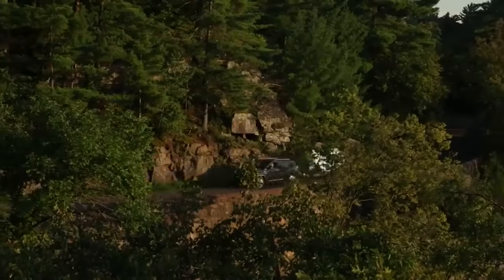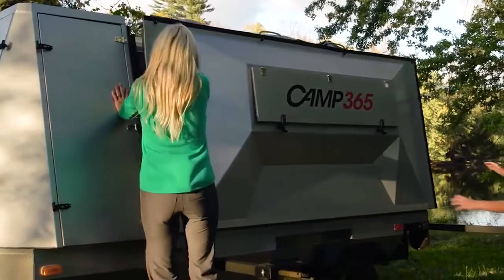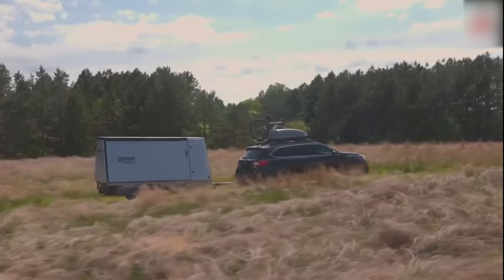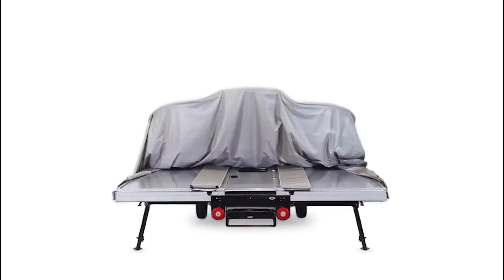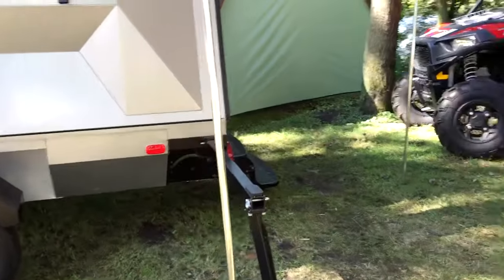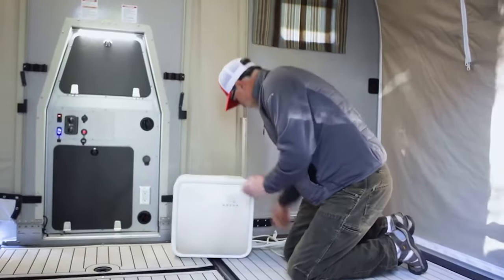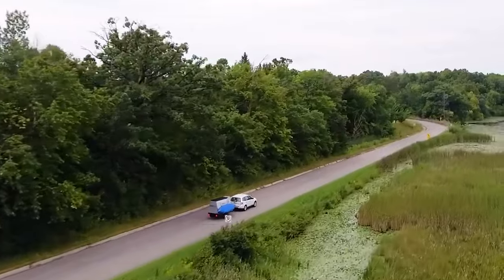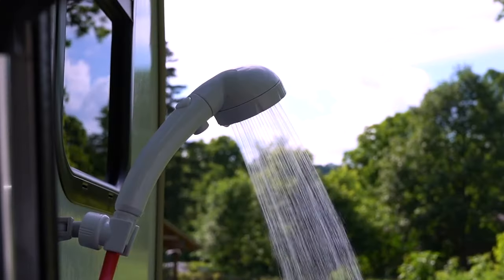Camp365 JUST SHOCKED The ENTIRE Industry With INSANE Camper Trailer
In the realm of recreational vehicles, Camp365 has emerged as a trailblazer with its innovative T Model, reshaping the landscape of truck bed campers and setting a new standard for compact yet spacious mobile living. This transformative camper represents a fusion of convenience, versatility, and cutting-edge technology, catering to the evolving needs of outdoor enthusiasts and nomadic families alike.

Camp365's Journey:
A while ago, we marveled at AWOL Outdoors' Camp365, a distinctive towable campertrailer with a remarkably compact footprint. This portable haven ingeniously unfolded from its aerodynamically triangular travel position, morphing into a tent palace boasting an impressive 96 sq-ft of living space. The essence of the design was simple yet profound: tow small, live large. Camp365, not content to rest on its laurels, has now taken this concept a step further by reworking and downsizing the camper to snugly fit into the bed of a pickup truck. The result is the TModel, a fold-out slide-in truck bed camper that brings a new dimension to the world of on-the-go living.

About Luxury Rv Explorers
🎥 Luxury RV Explorers produces high-quality content, follows YouTube guidelines, and provides responsible news reporting. We hope to educate as many people as possible through this channel
🎨 Written, voiced and produced by Luxury RV Explorers

2. The videos are transformative in nature